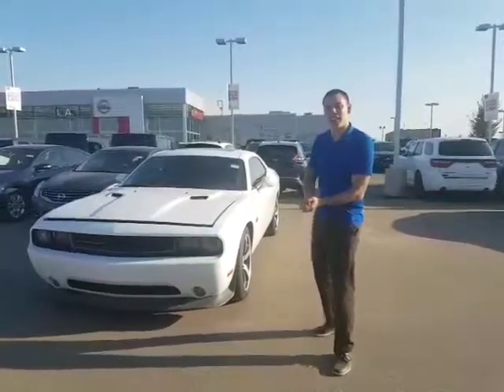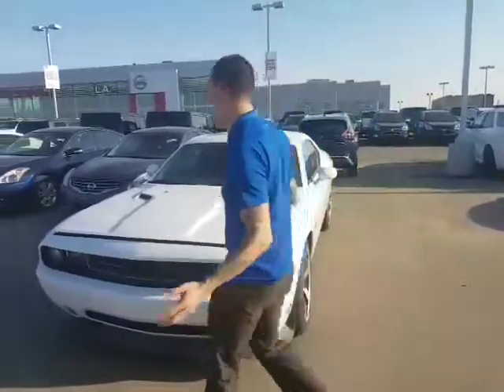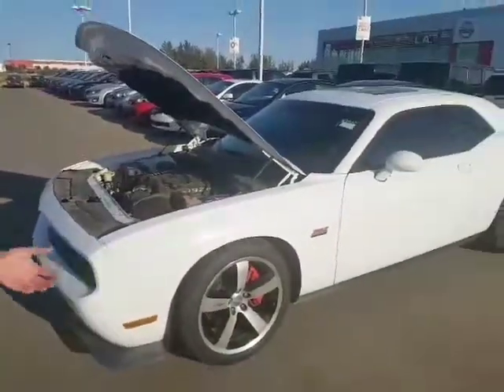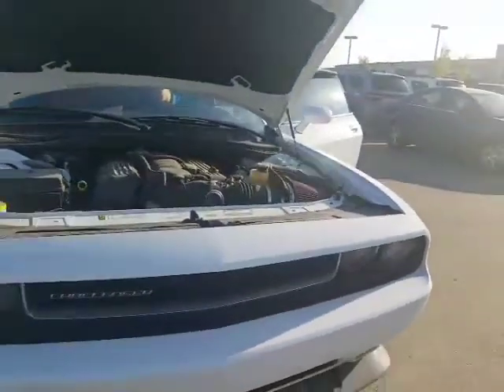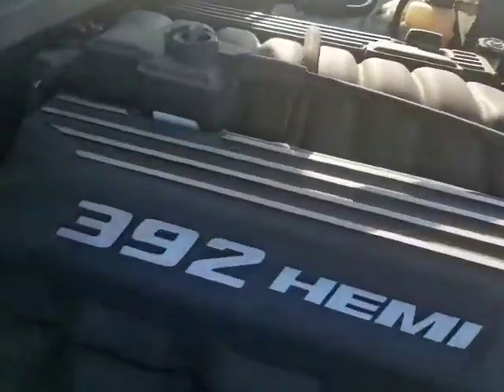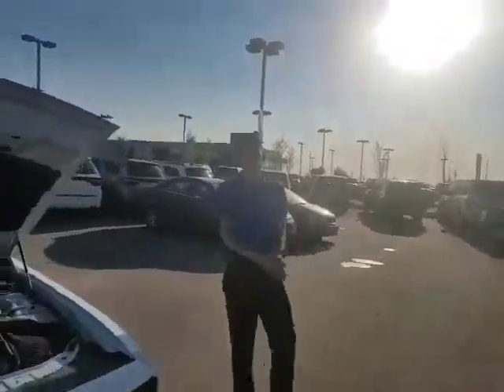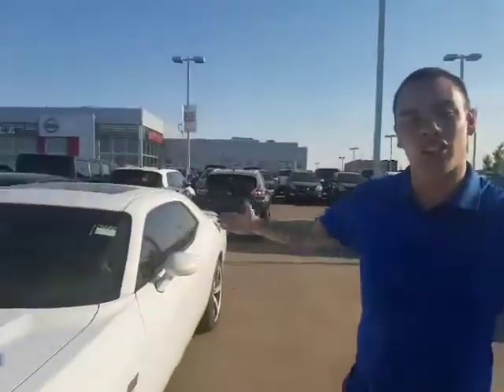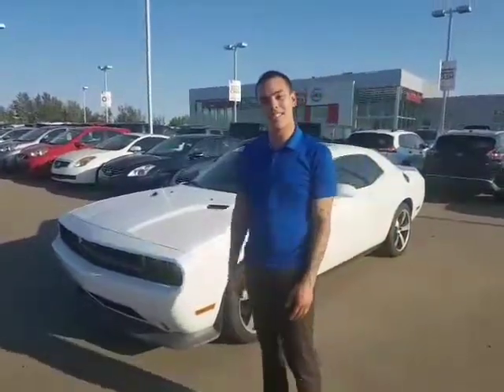Clinton, here's your 2012 Dodge Challenger SRT8!!!